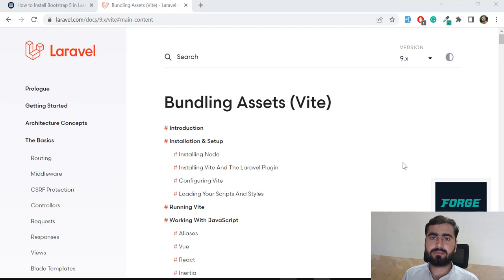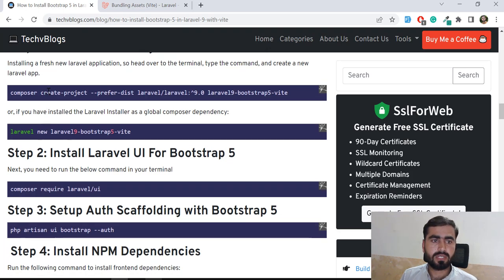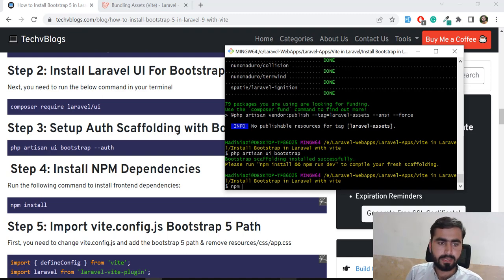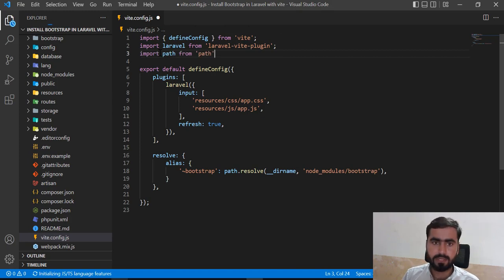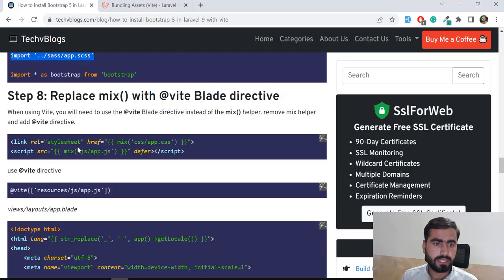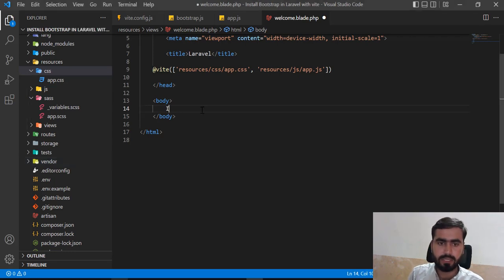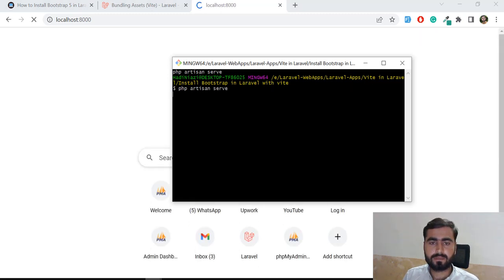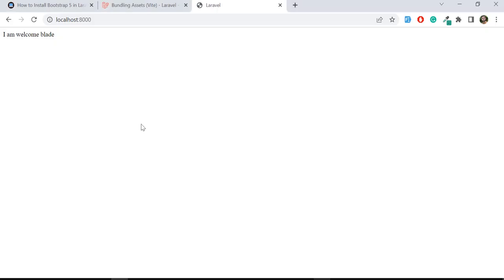(03) Install Bootstrap with Vite | Bootstrap in Laravel with Vite without Auth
Install Bootstrap in Laravel with Vite
Do you know how to install the bootstrap using vite
You can install the vite by changing little bit into vite config and bootstrap js